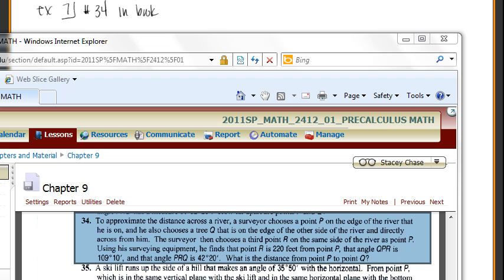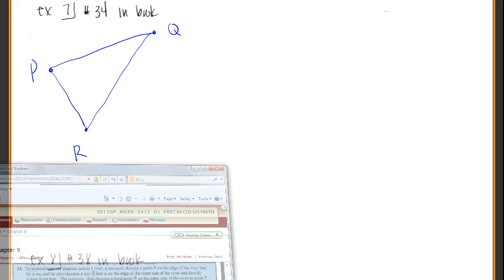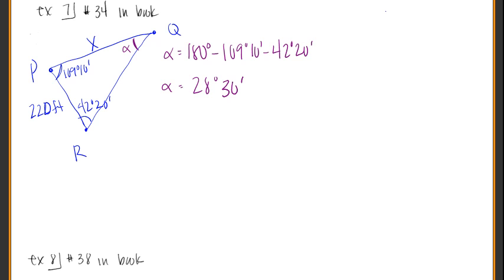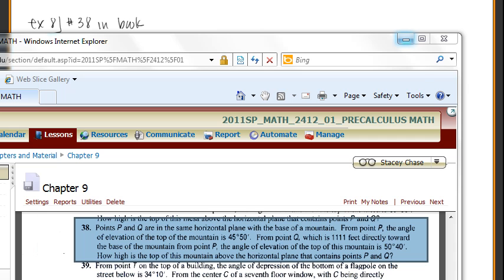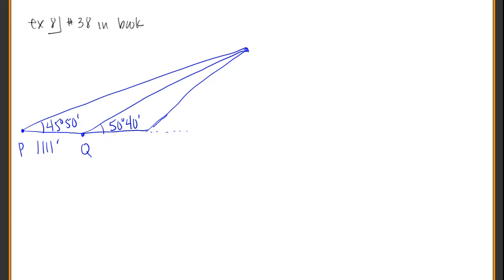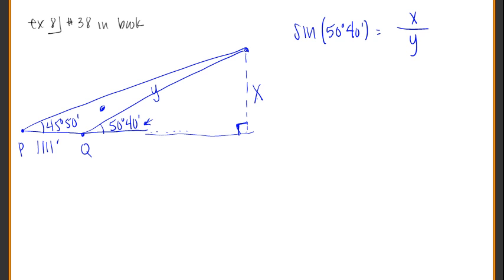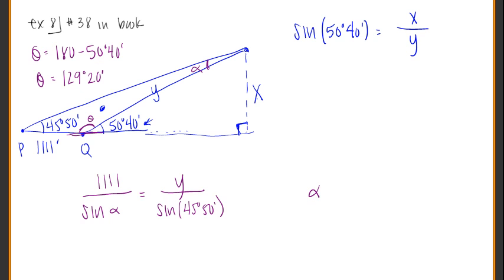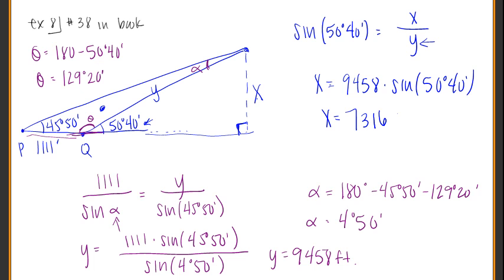2412 - Pre-Calculus - Lesson 50 (Part 2) & 52 - Video 4